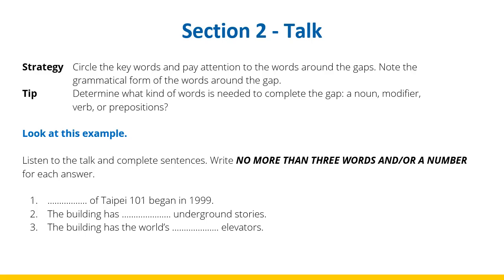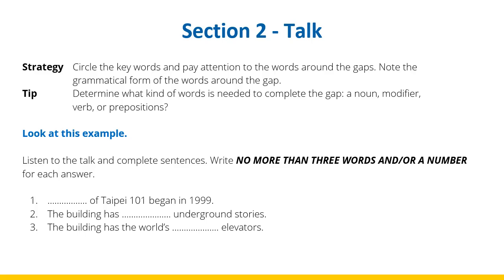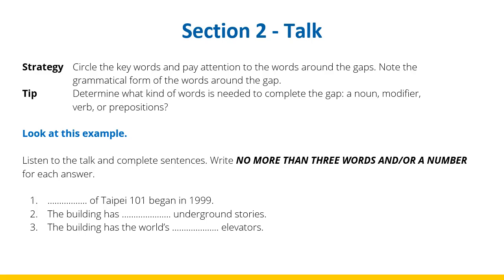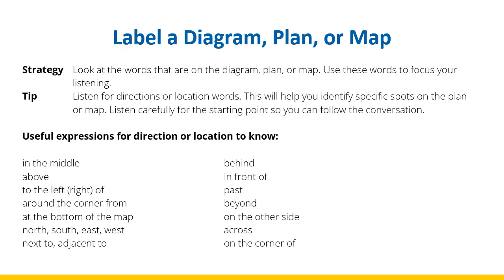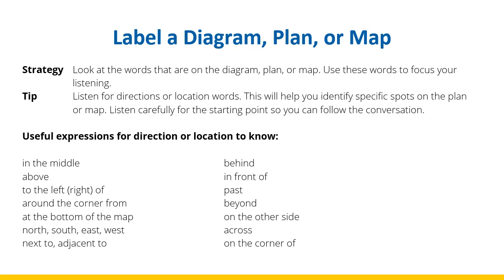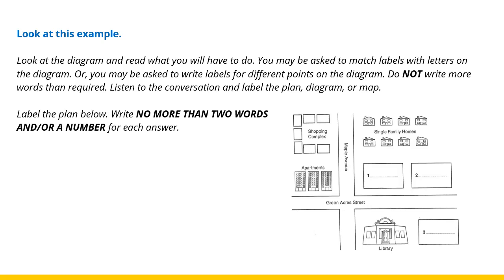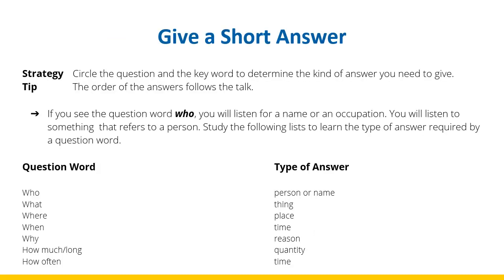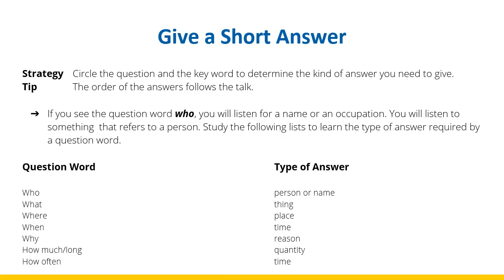Listening Section: 1 & 2 Part 3